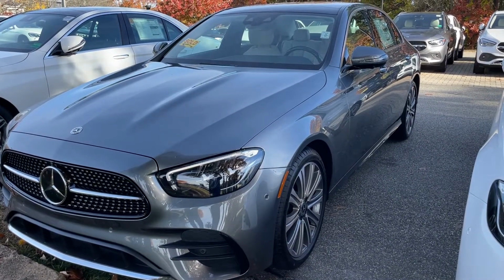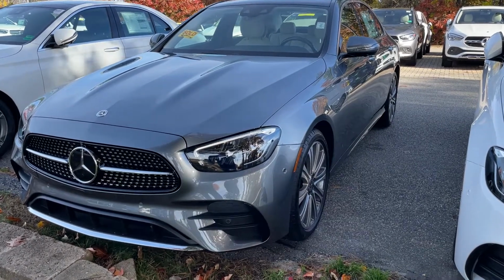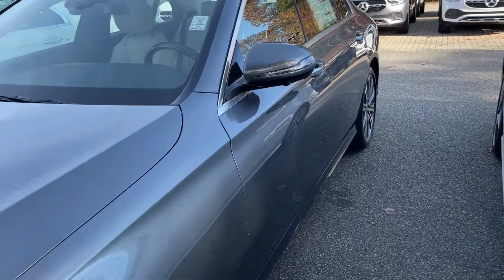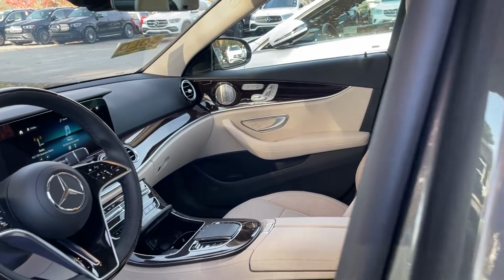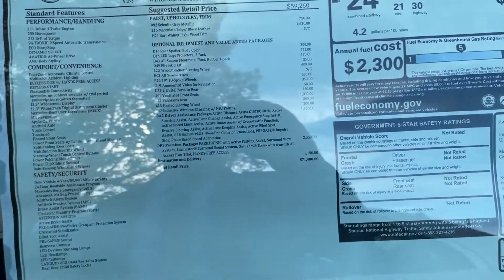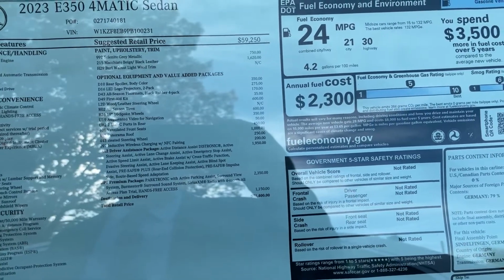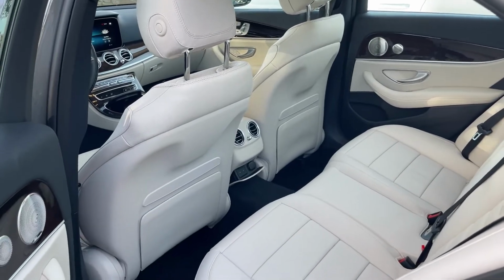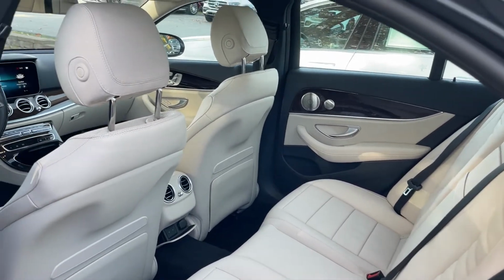2023 Mercedes-Benz E-Class E 350 Sedan | Video Tour with Tony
*Dealer’s sale price may be higher or lower than the MSRP.

This Mercedes-Benz includes:
MACCHIATO BEIGE/BLACK, LEATHER UPHOLSTERY
Leather Seats
FIRST AID KIT (PIO)
LED LOGO PROJECTORS (SET OF 2) (PIO)
INDUCTIVE WIRELESS CHARGING W/NFC PAIRING
AUGMENTED VIDEO FOR NAVIGATION
Navigation System
ALL-SEASON FRONT
WHEELS: 19"
Tires - Front Performance
Aluminum Wheels
Tires - Rear Performance
2 USB PORTS IN REAR
MP3 Player
SELENITE GREY METALLIC
PREMIUM PACKAGE
HD Radio
Automatic Parking
Hands-Free Liftgate
Back-Up Camera
Aerial View Display System
Satellite Radio
Premium Sound System
Requires Subscription
Remote Trunk Release
DRIVER ASSISTANCE PACKAGE
Cruise Control Steering Assist
Rear Collision Mitigation
Brake Assist
Adaptive Cruise Control
Evasion Assist
Blind Spot Monitor
Cruise Control
Cross-Traffic Alert
Front Collision Mitigation
WOOD/LEATHER STEERING WHEEL
Leather Steering Wheel
HEATED & ACTIVE VENTILATED FRONT SEATS
Cooled Front Seat(s)
Heated Front Seat(s)
BURL WALNUT WOOD TRIM
Woodgrain Interior Trim
MACCHIATO BEIGE HEADLINER
PANORAMA ROOF
Panoramic Roof
Generic Sun/Moonroof
Sun/Moonroof
Dual Moonroof
REAR DECK SPOILER IN BODY COLOR (PIO)
Rear Spoiler

Today's luxury vehicle is not just about opulence. It's about a perfect balance of performance, comfort and attention to detail. This 2023 Mercedes-Benz E-Class E 350 is the perfect example of the modern luxury. This AWD-equipped vehicle will handle beautifully on any terrain and in any weather condition your may find yourself in. The benefits of driving an all wheel drive vehicle, such as this Mercedes-Benz E-Class E 350, include superior acceleration, improved steering, and increased traction and stability.

Where do you need to go today? Just punch it into the on-board navigation system and hit the road. Marked by excellent quality and features with unmistakable refined leather interior that added value and class to the Mercedes-Benz E-Class E 350.